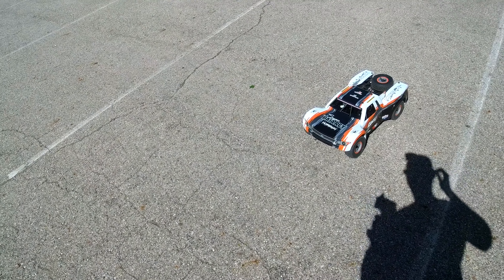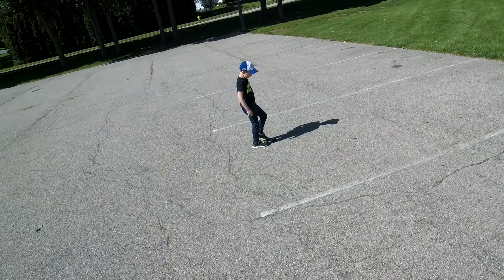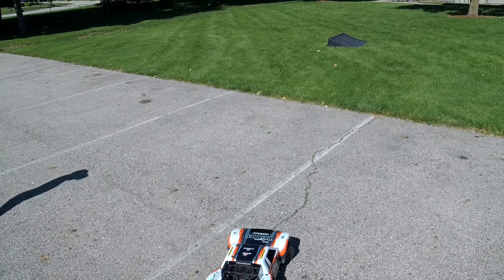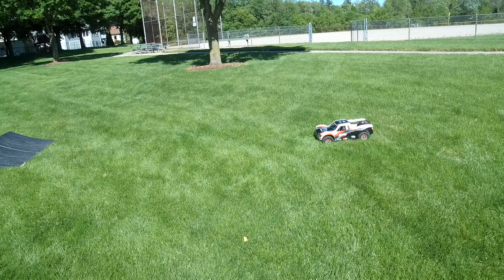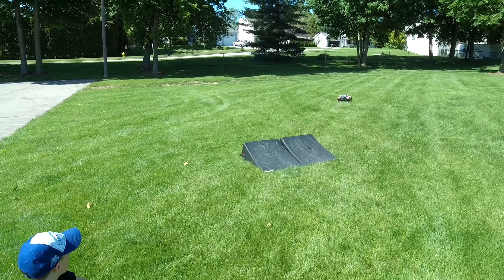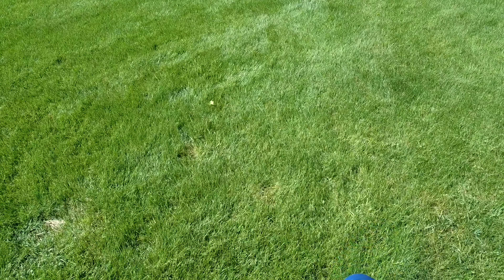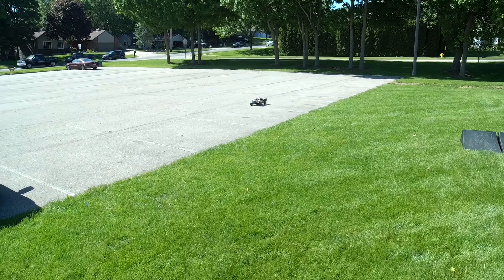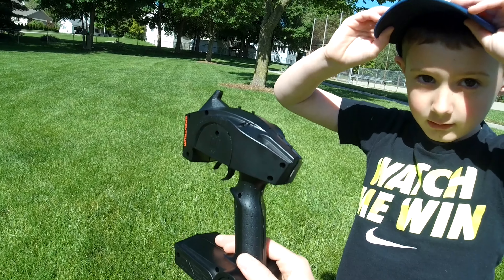Losi Super Baja Rey 4s & 5 year old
Quick video of my SBR at the park with my son. Trying hard to have him like RC, lol! Either way at least I get to have some family fun.